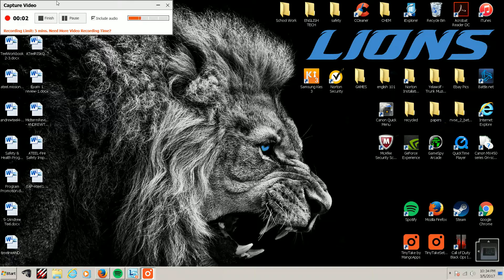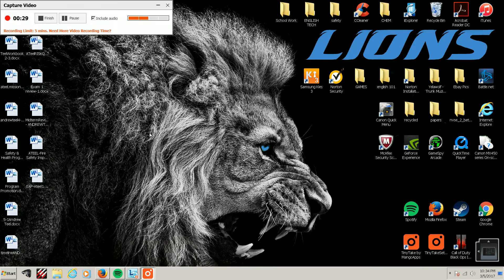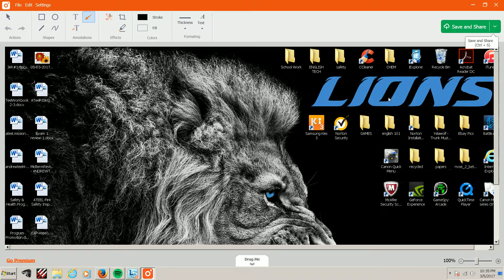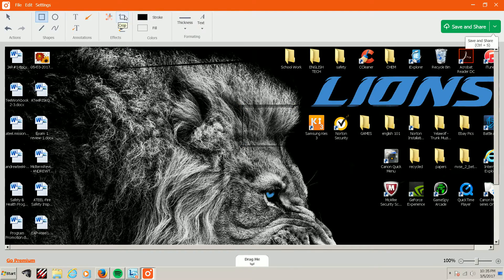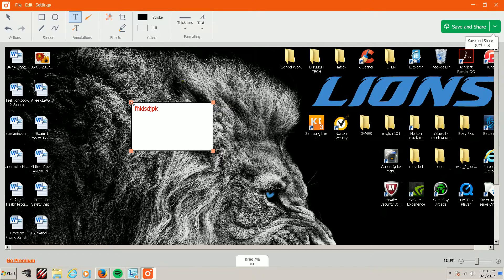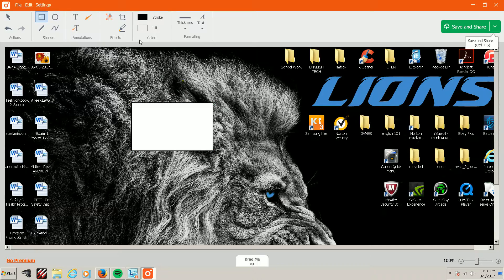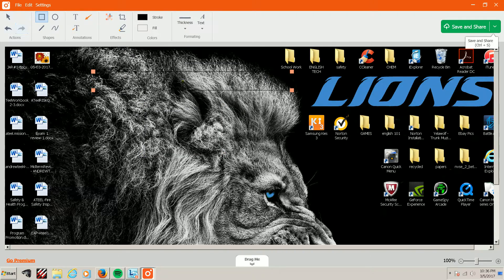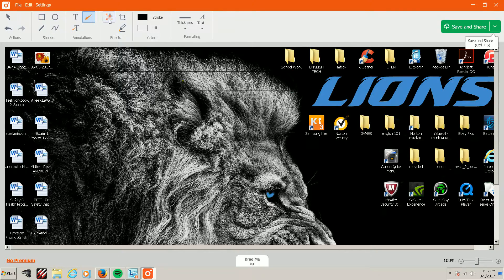Video Edit Review - Tiny Take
again with the review for a screen capturing software.